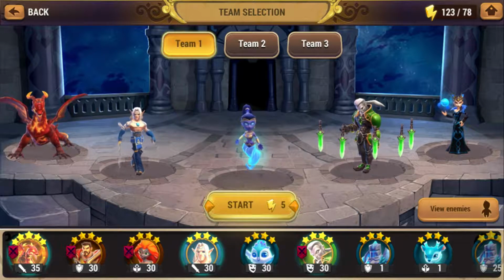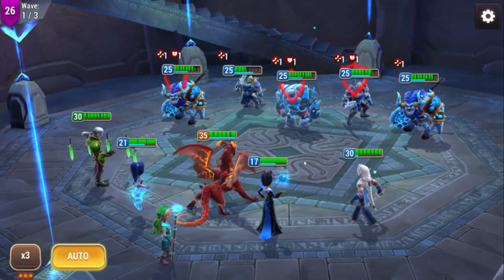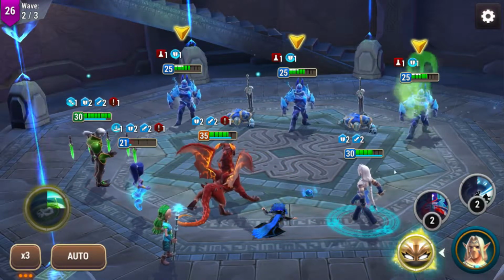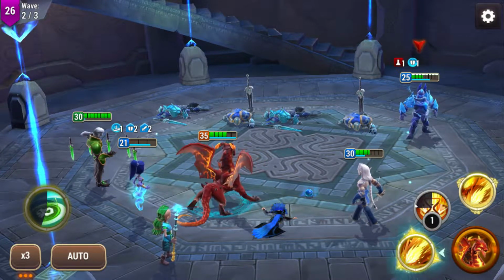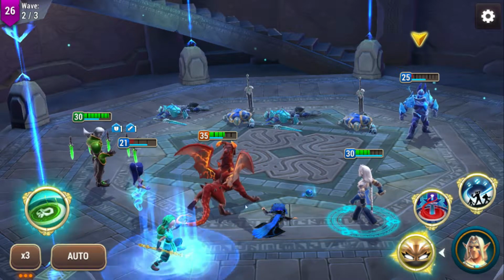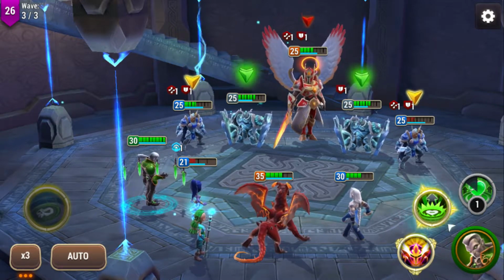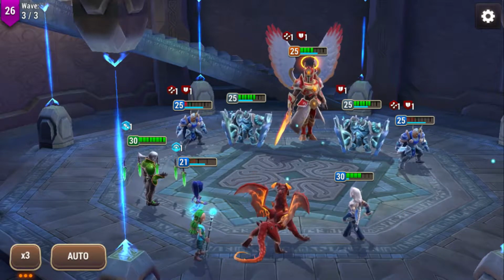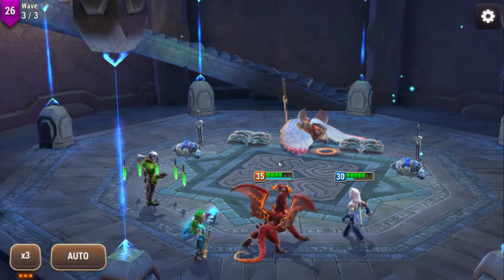How to Manual ToT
M&M